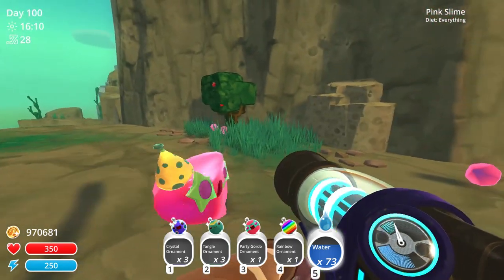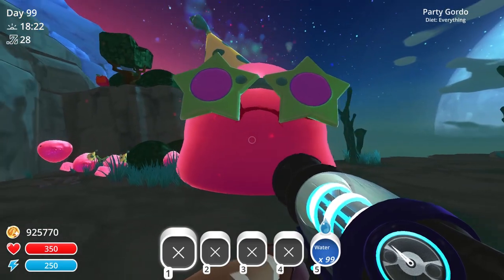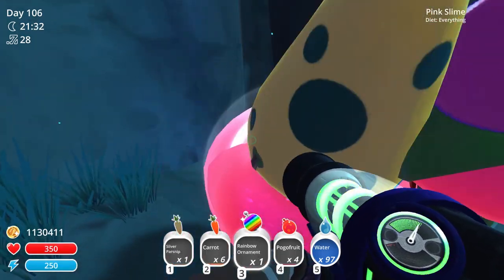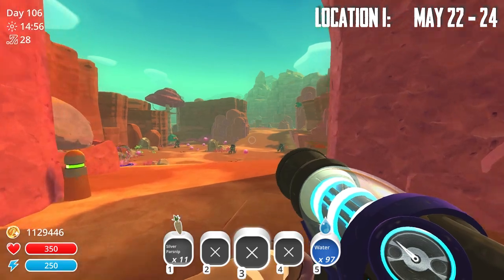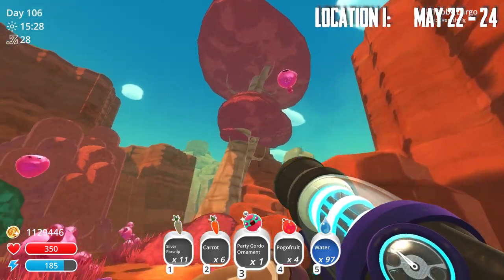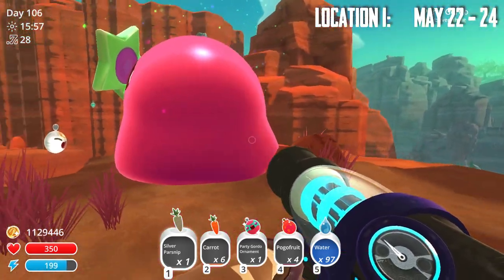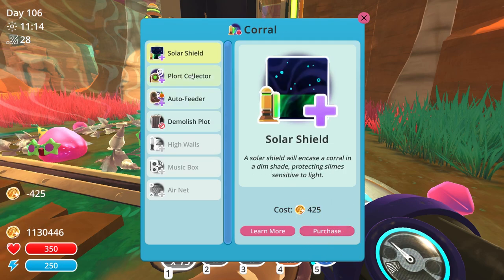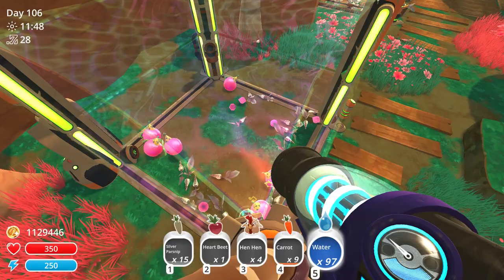How to get PARTY SLIMES in your Ranch in Slime Rancher!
Let me explain how you can bring, in Slime Rancher, the pink party Slimes to your ranch!